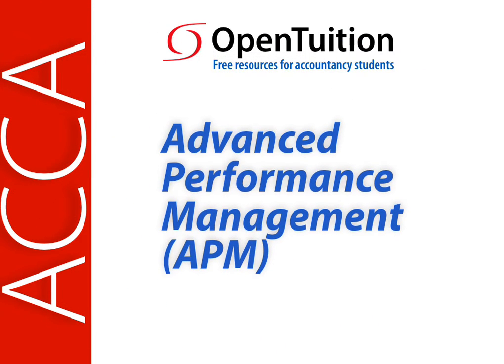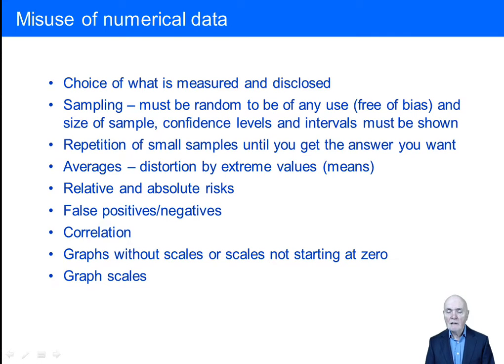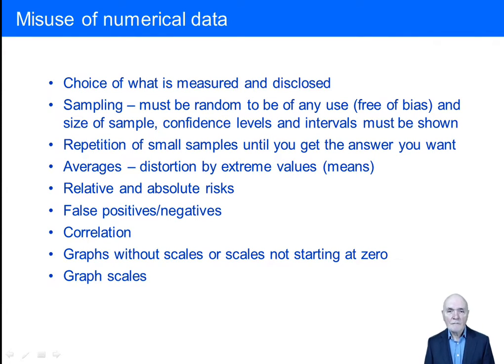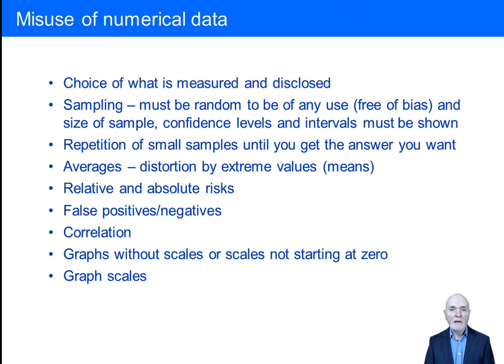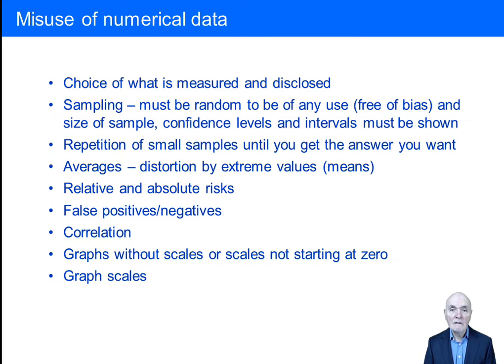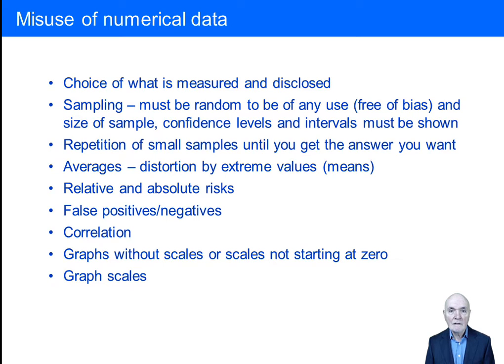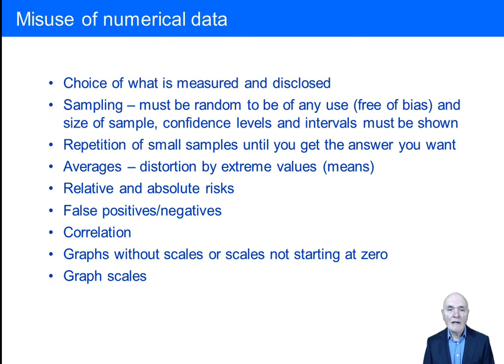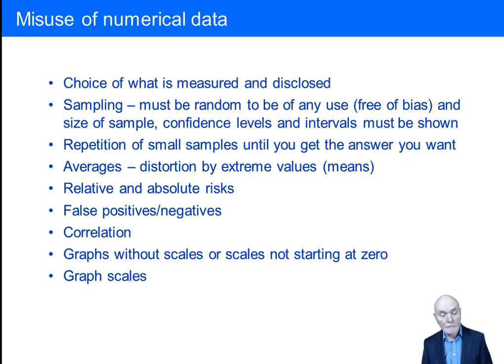Misuse of numerical information - ACCA APM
Free APM notes and complete list of free ACCA APM lectures is available

Please go to OpenTuition to download the notes used in this lecture, view all remaining lectures, and post questions on the Ask the ACCA APM Tutor Forums because we do not provide support on youtube comments section.